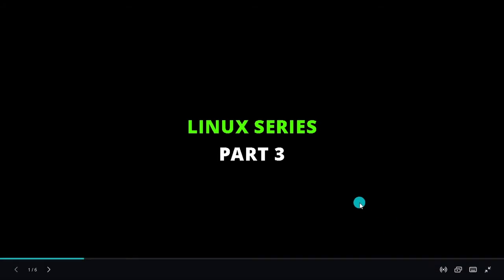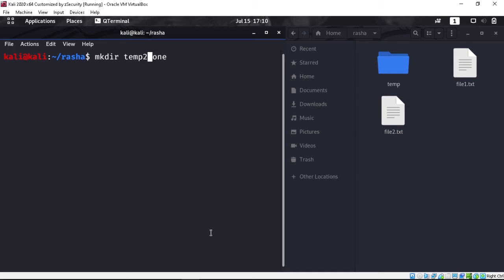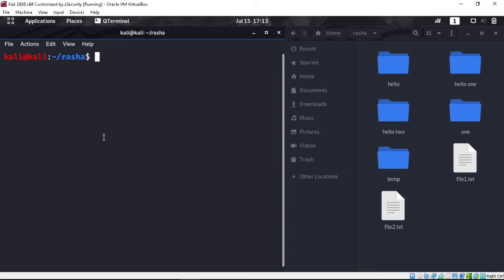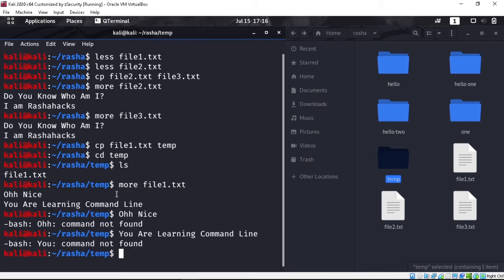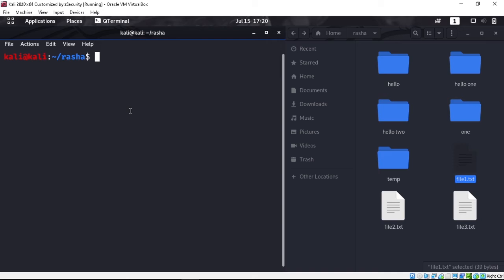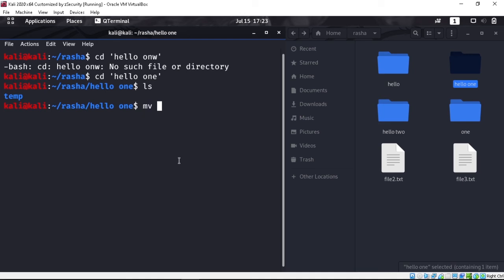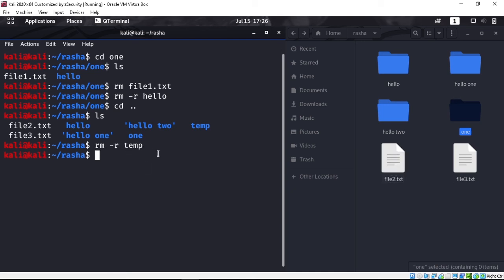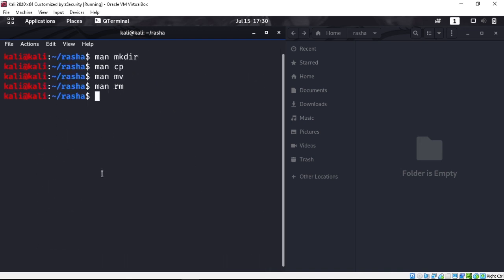Linux Series Part 3 - mkdir/cp/mv/rm - Manipulating Files And Directories| rashahacks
This is all about four commands
mkdir, cp, mv and rm for manipulation.